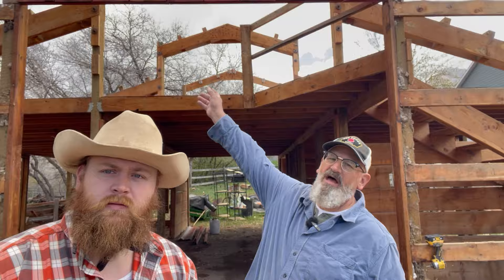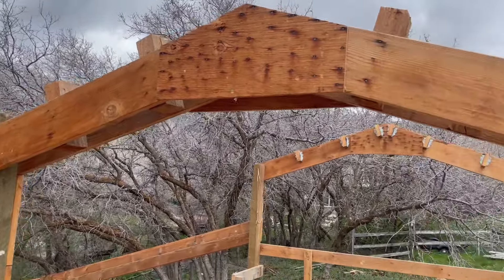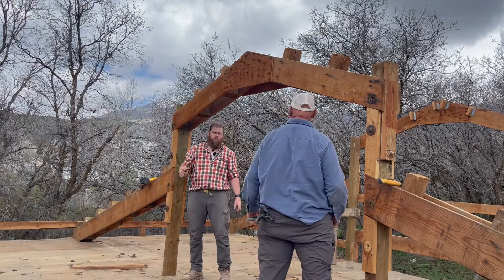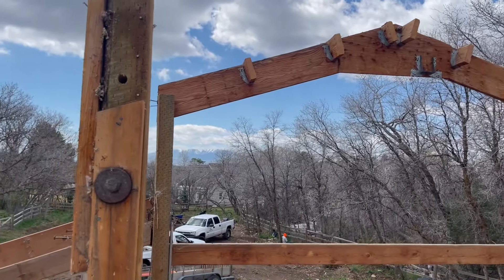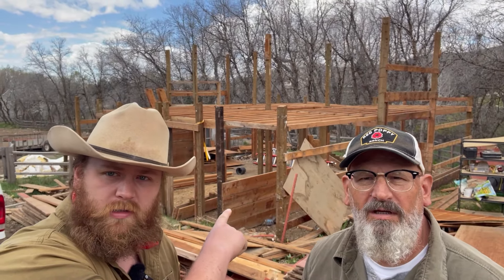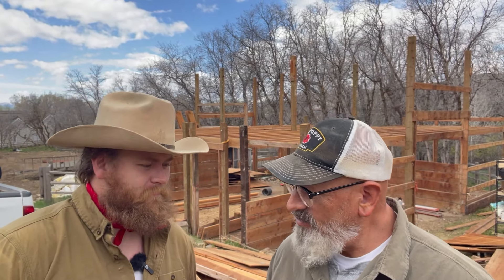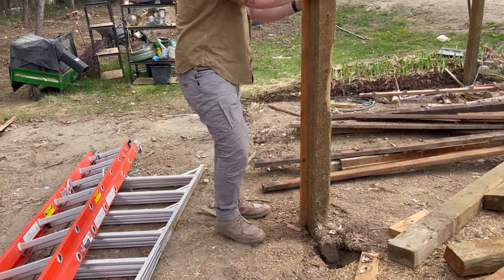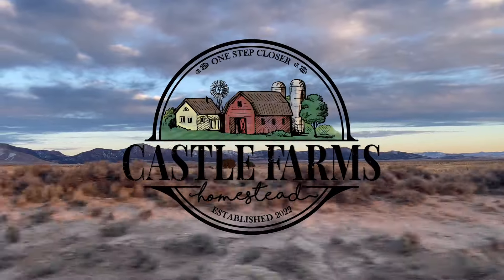THIS OLD BARN PT.2 - Castle Farms Homestead